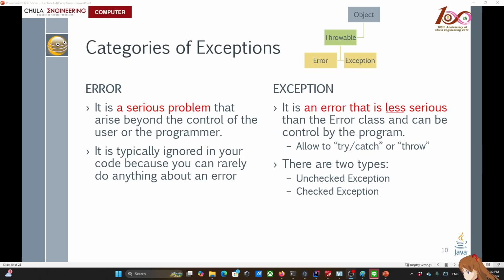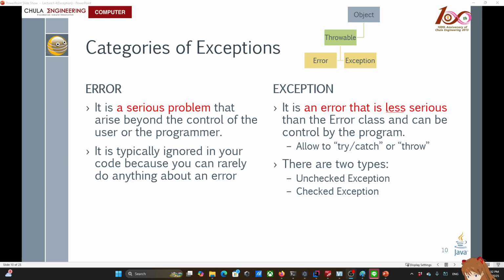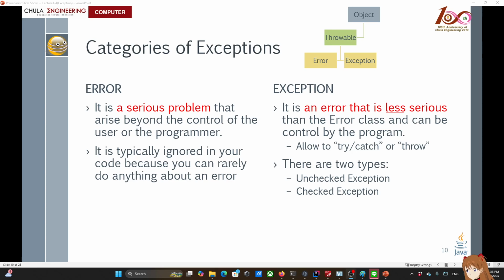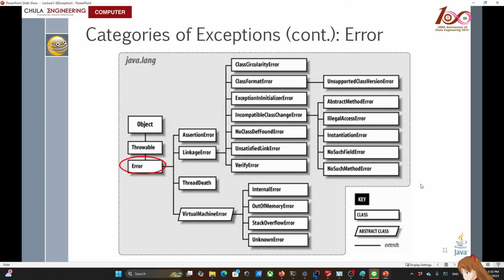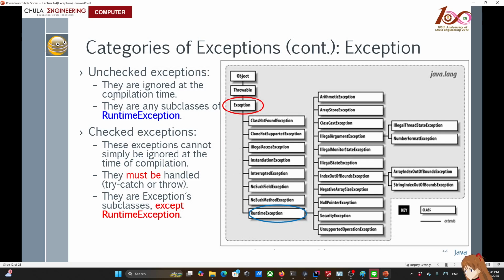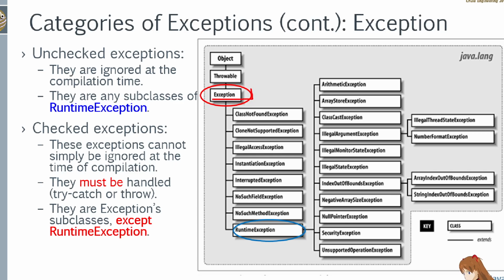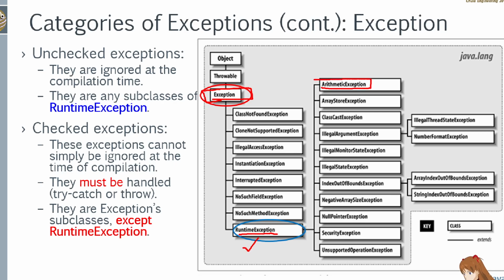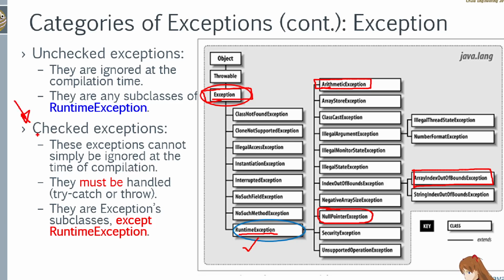Exception 03 Exception Categories